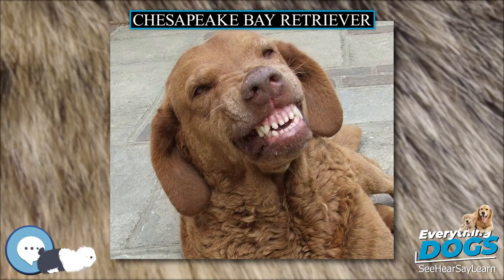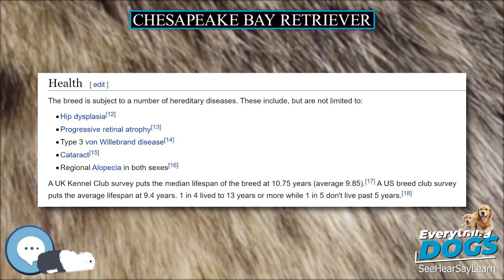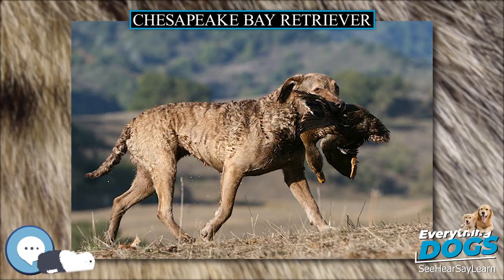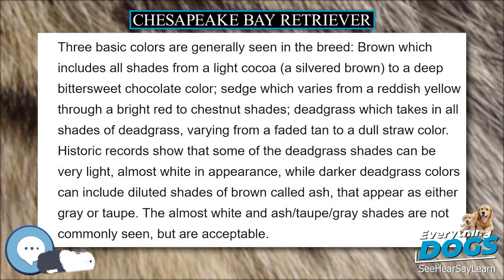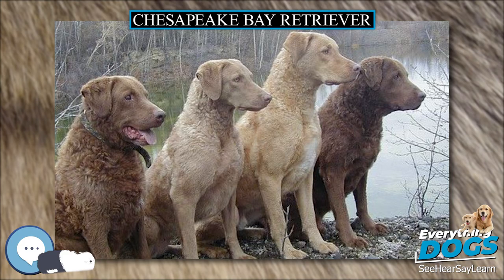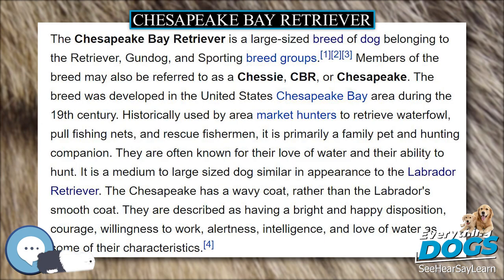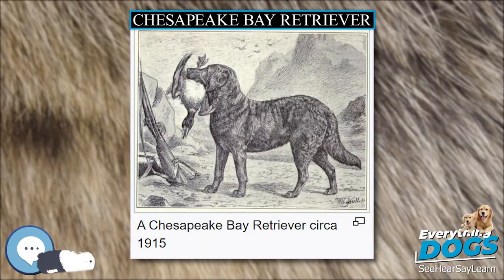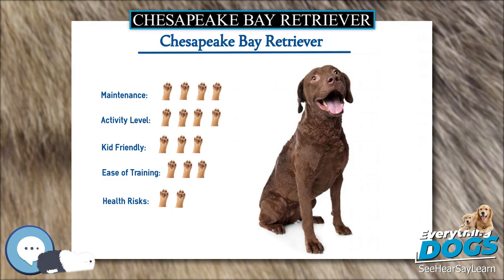Chesapeake Bay Retriever 🐶🐾 Everything Dog Breeds 🐾🐶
Amazon's Best Dog Food
Unique and Versatile Portable Hydration Dog Bowl
Audible Books about Dog Care and Training
Link to Amazon.com Store

The Chesapeake Bay Retriever is a large-sized breed of dog belonging to the Retriever, Gundog, and Sporting breed groups. Members of the breed may also be referred to as a Chessie, CBR, or Chesapeake. The breed was developed in the United States Chesapeake Bay area during the 19th century. Historically used by area market hunters to retrieve waterfowl, pull fishing nets, and rescue fishermen, it is primarily a family pet and hunting companion. They are often known for their love of water and their ability to hunt. It is a medium to large sized dog similar in appearance to the Labrador Retriever. The Chesapeake has a wavy coat, rather than the Labrador's smooth coat. They are described as having a bright and happy disposition, courage, willingness to work, alertness, intelligence, and love of water as some of their characteristics.